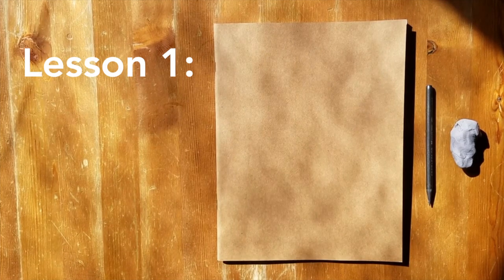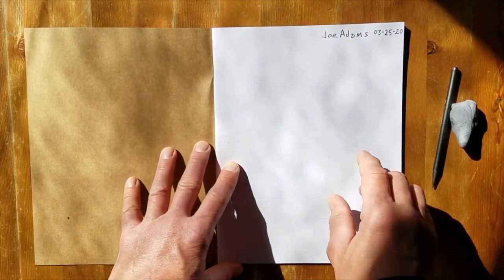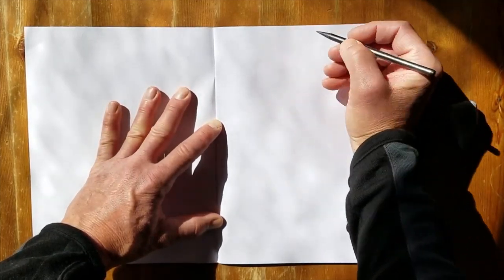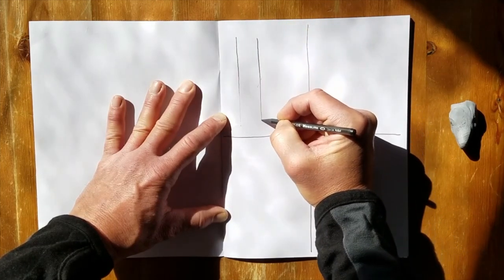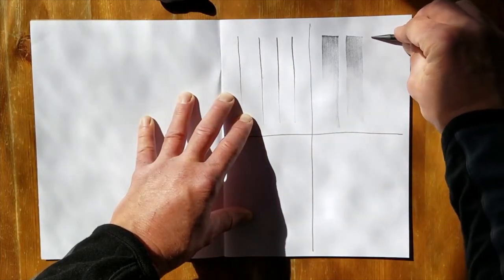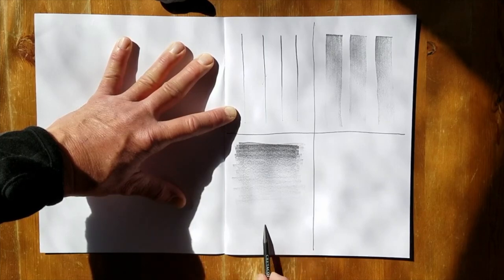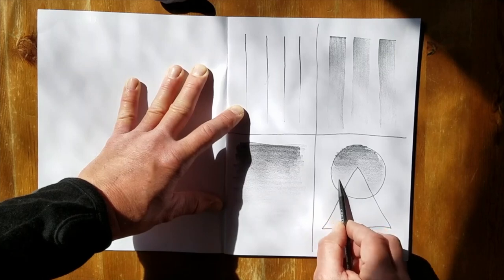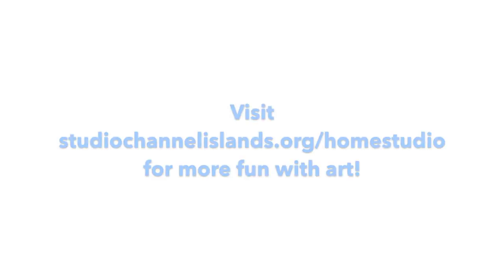SCIART Home Studio | Learn to Draw Lesson 1: Shading with Joe Adams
Sign up for Home Studio for more art fun

Demonstrates different techniques for drawing with a pencil. Joe talks about pressure, rendering, and gradation in tone from light to dark.

Materials:  Pencil (4B or 2B), paper or sketchbook